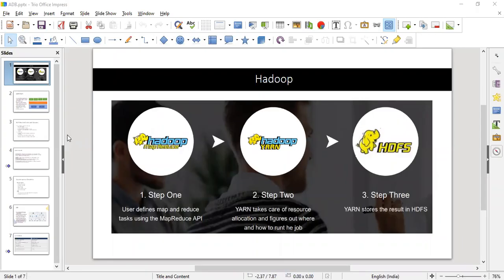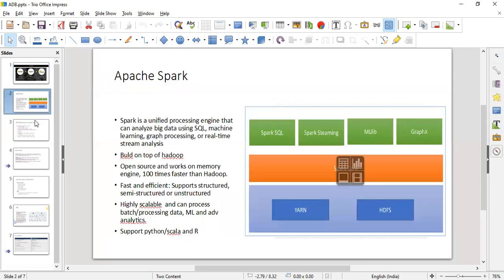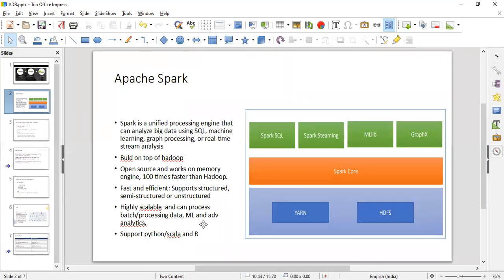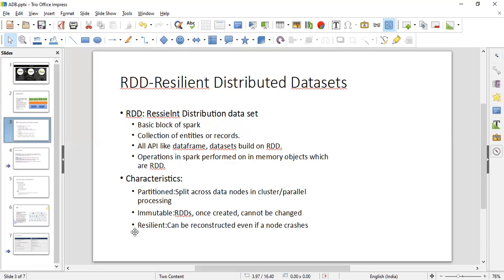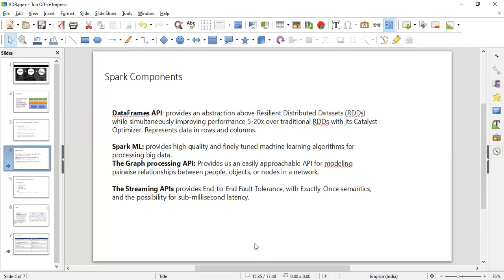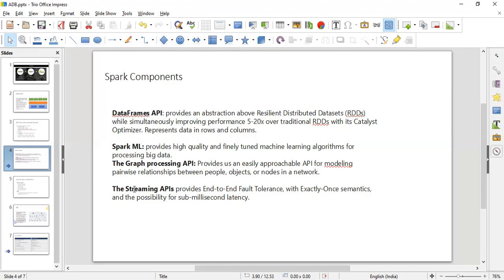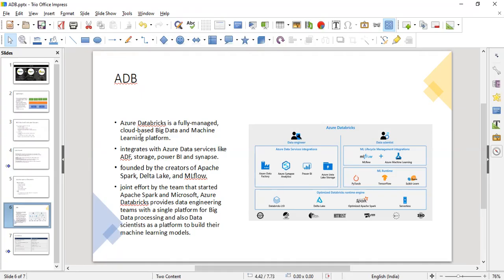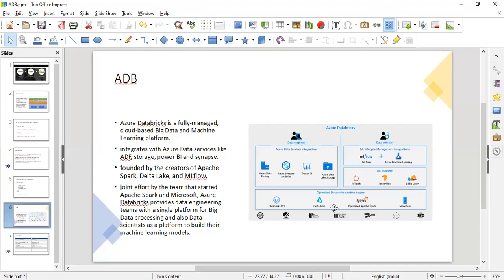Class 19 ADB1